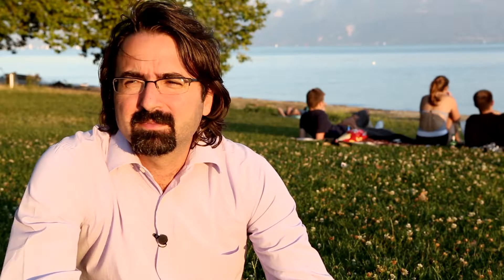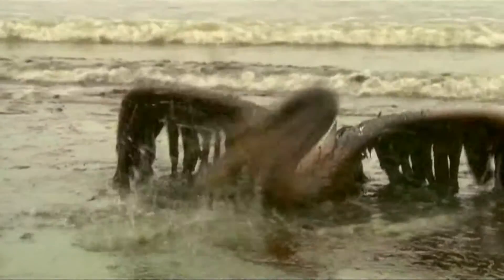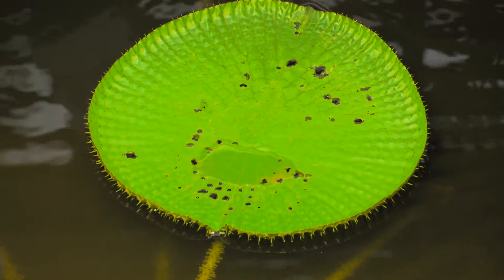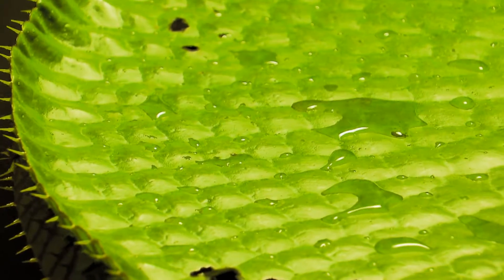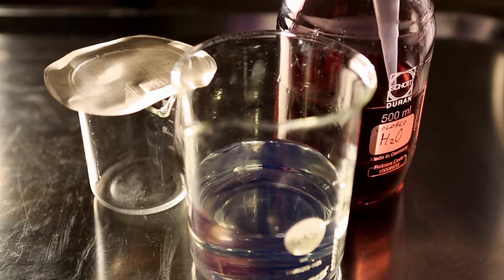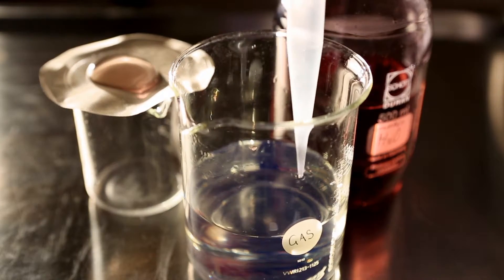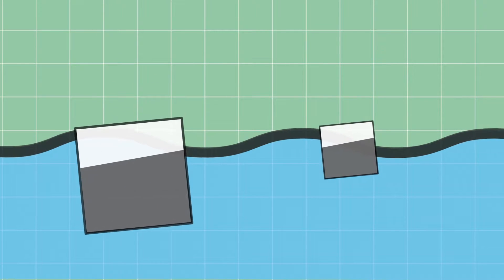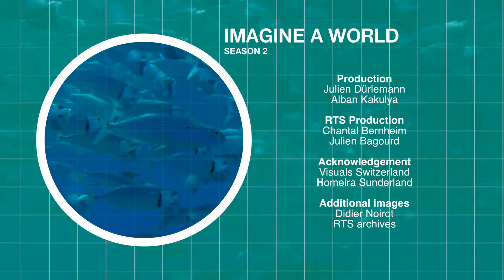Intelligent filters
Prof. Francesco Stellacci has perfected a system which may help us in the fight against one marine pollution: a new kind of filter that can distinguish between two liquids, allowing us to recover hydrocarbons that have been dumped in the sea.